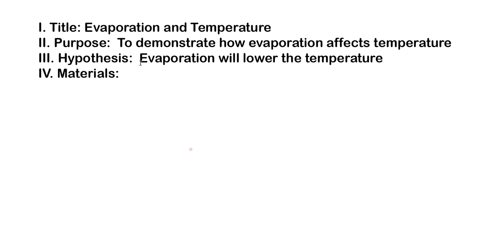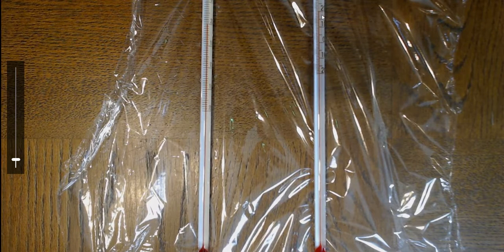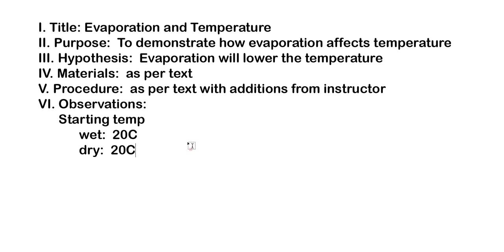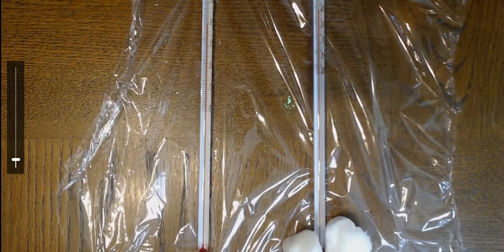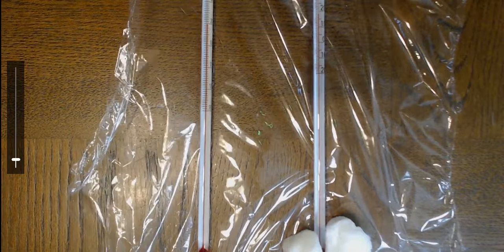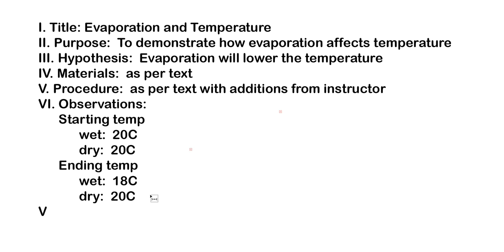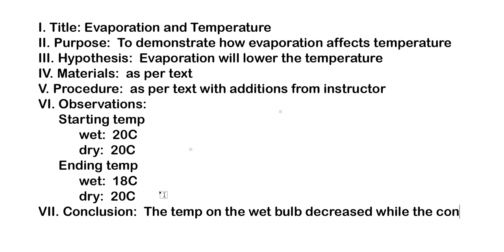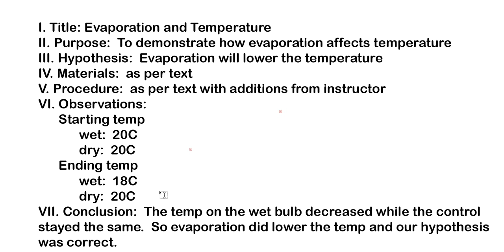Apologia Physical Science Experiment 2.1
Experiment on evaporation and temperature.